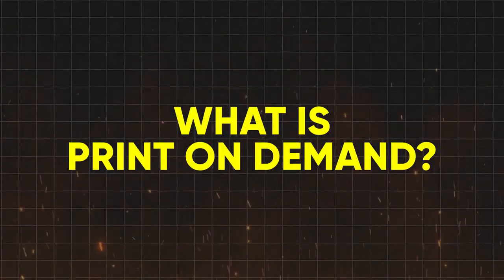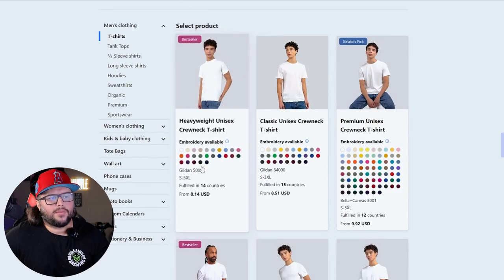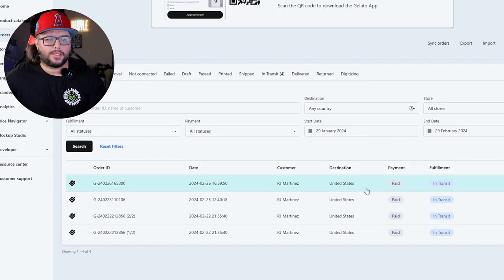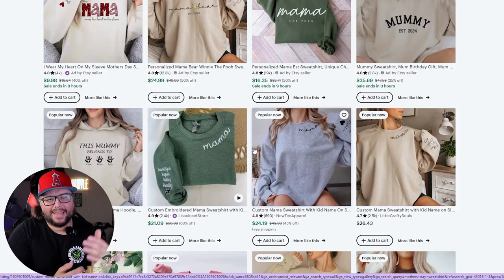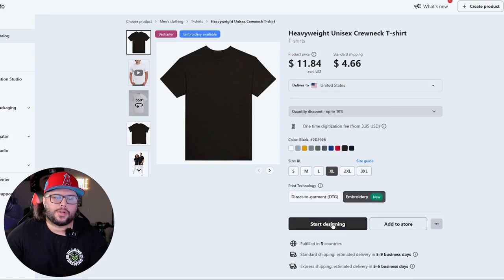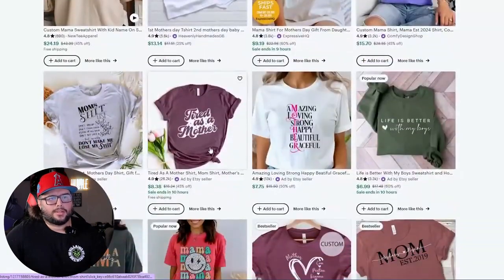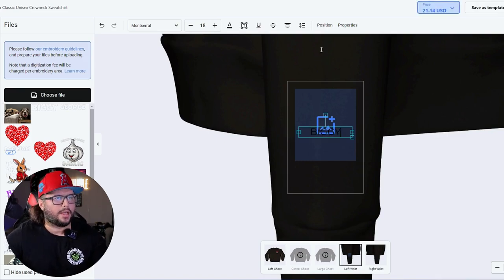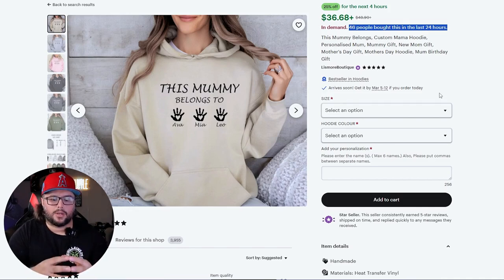2024 Print on Demand Secrets: Boost Your Sales with These Niche Research Tips!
Are you ready to dive deep into the untapped secrets of Print on Demand (POD) niche research for 2024? Whether you're just starting out or you've hit a sales slump, this video is your ultimate guide to making sales soar on POD platforms like never before!

👤 About Me:
Hi, I'm RJ Martinez, a seasoned Amazon Merch and POD expert. With over a decade of online selling experience, I've sold over 100,000 products ranging from t-shirts to pop sockets and pillows, amassing over $345,000 in profits and $1.8 million in revenue. My journey from viral t-shirt designs to a full-time income is a testament to the power of effective POD strategies.

In this video, I'll share:

Insider Tips: How I turned a single t-shirt design into a $30,000 success story.
POD Basics: A beginner-friendly explanation of how POD works, featuring platforms like Gelato.
Key Strategies: My personal strategies for communication, product selection, and leveraging platforms like Etsy, Shopify, and BigCommerce to maximize sales.
Niche Research: How to identify evergreen products and trends for 2024 using real-time data and customer insights.
Success Blueprint: The importance of personalization and unique design in standing out and reducing competition.
🔗 Links Mentioned:

💡 What You'll Learn:

The critical role of niche research in POD success.
How to effectively use print providers to fulfill customer orders without holding inventory.
Strategies for engaging with your customers to boost return rates and secure recurring sales.
Tips for creating compelling product listings on Etsy and your own website.
The importance of focusing on evergreen products to ensure year-round sales.
📈 Take Your POD Business to New Heights:
Join me as I unveil the strategies that have fueled my success in POD. Whether you're looking to start your own brand or optimize your existing POD efforts, this video is packed with actionable advice to help you dominate in 2024.

Time Stamps:
0:00 - Intro
0:16 - Amazon Merch All Times Sales
1:27 - What Is Print On Demand
3:35 - Why Focus On Evergreen Products
6:34 - Gelato Print On Demand Overview
9:10 - Etsy Platform Overview
11:27 - Shopify  Platform Overview
13:17 - Researching Top-Selling Products
20:26 - Creating Your POD Products
24:51 - Marketing Your POD Products
27:47 - Scaling Your POD Business
30:10 - Challenges & Solutions